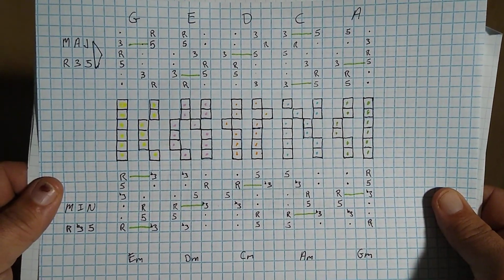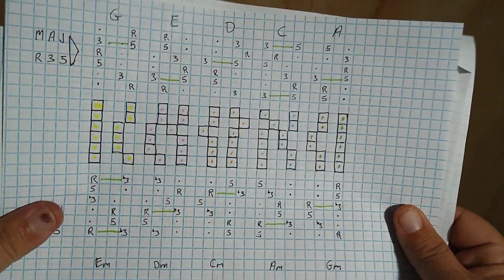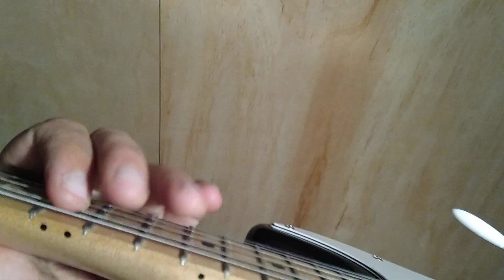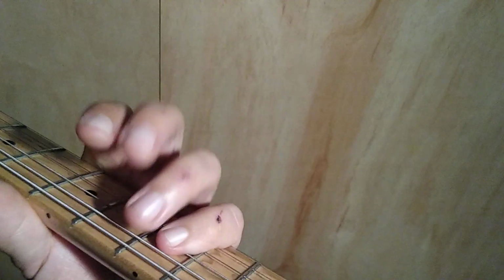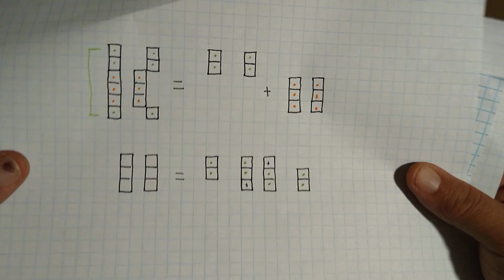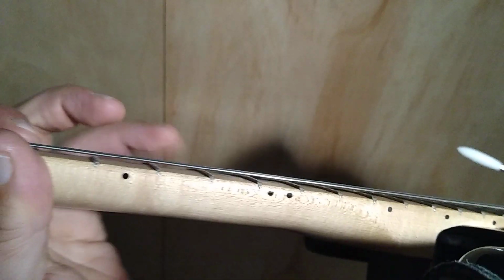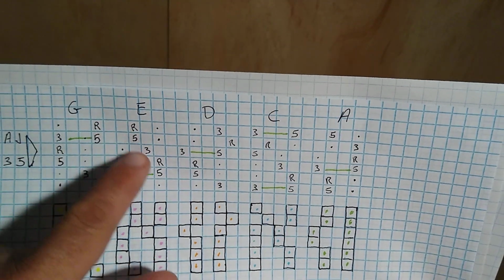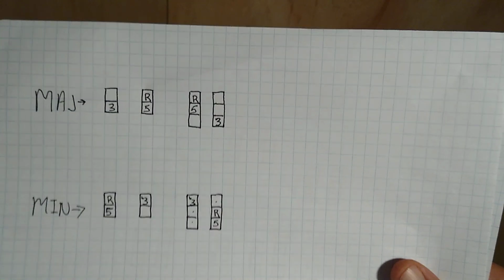A Super Easy way to know your chord tones all over the neck!! U Must See this lesson!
Okay this lesson is a continuation of my last "in Van" lesson from last week about major and minor caged chord tones and the pentatonic scale... I found the most amazingly super simple way to memorize all the chord tones.. you must see this you won't be disappointed